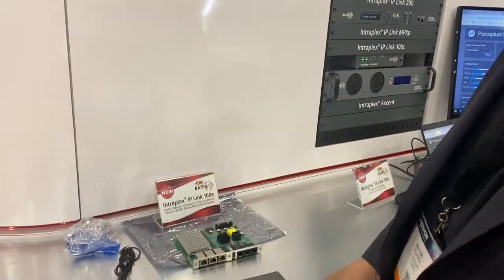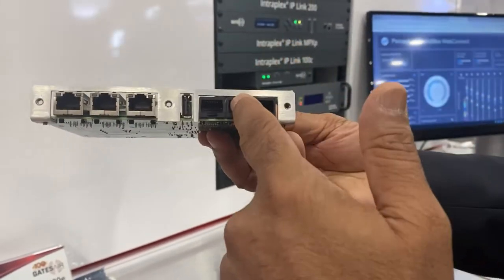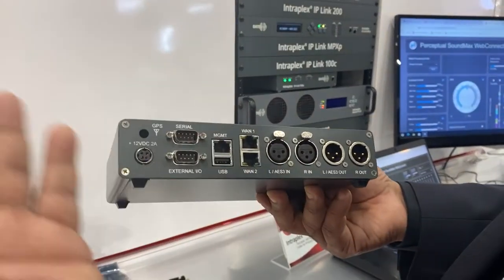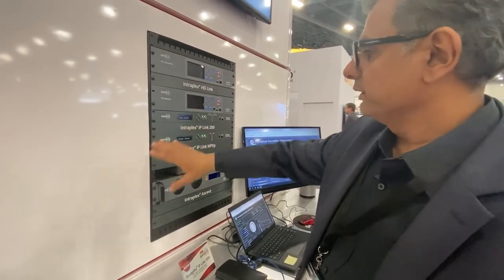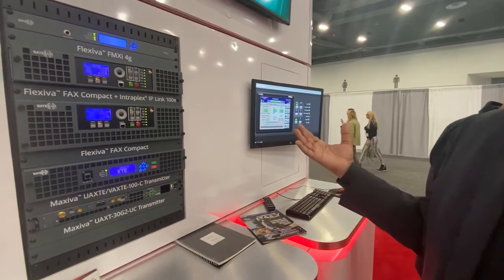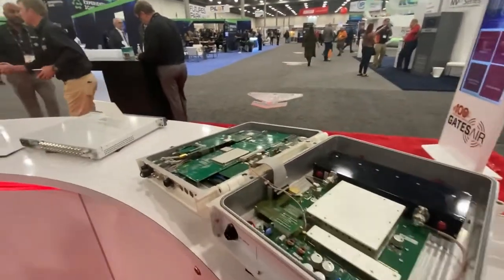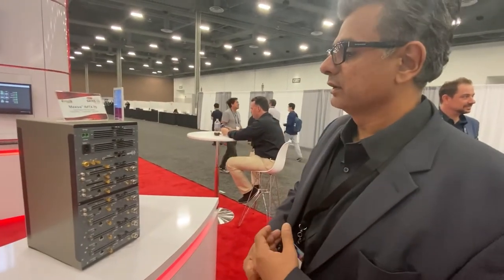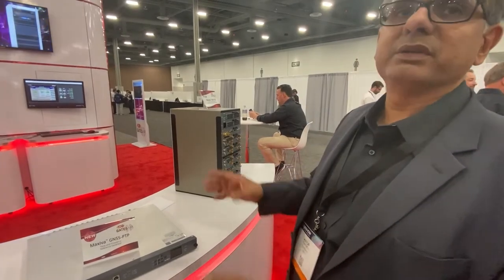GatesAir at the 2022 NAB Show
Keyur Parikh takes Wayne Stamm on a tour of some of their newest equipment